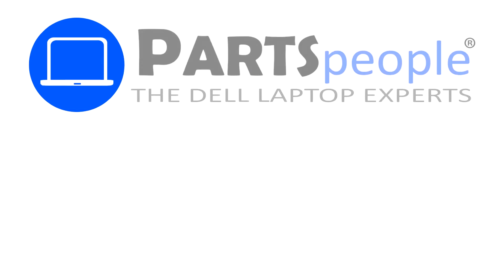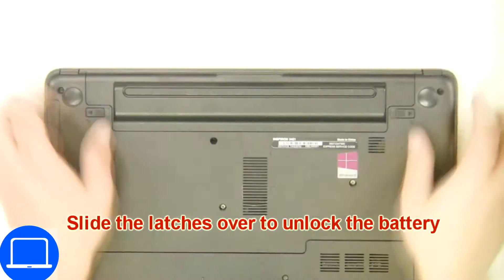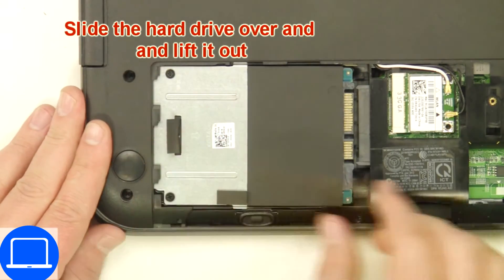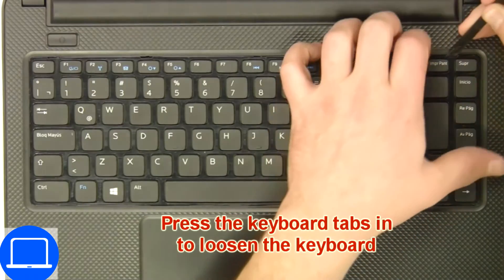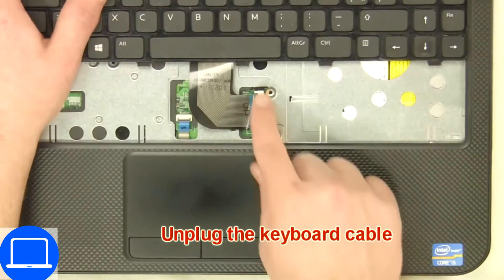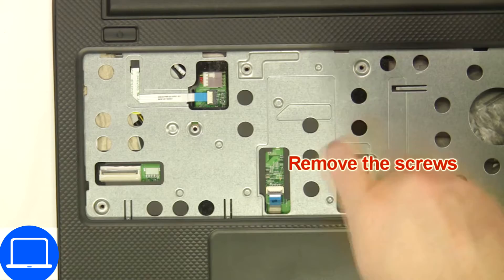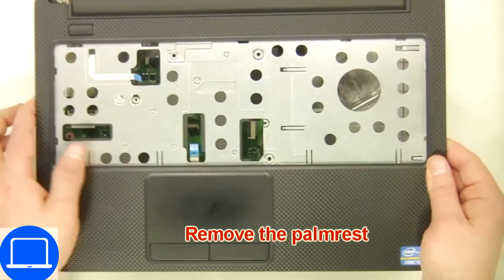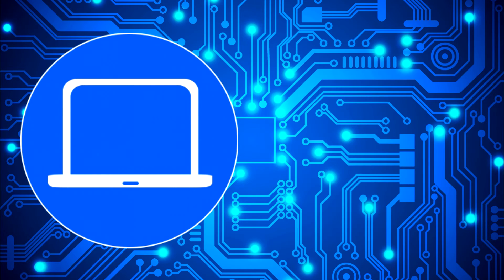Dell Latitude 3440 (P37G004) CMOS Battery How-To Video Tutorial